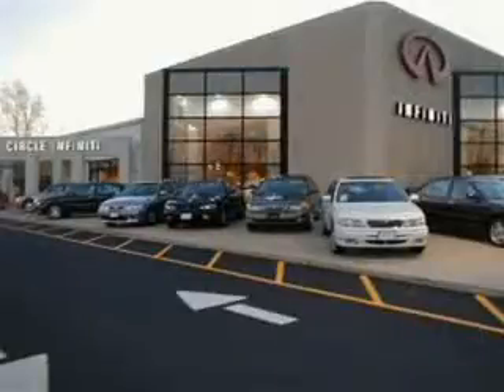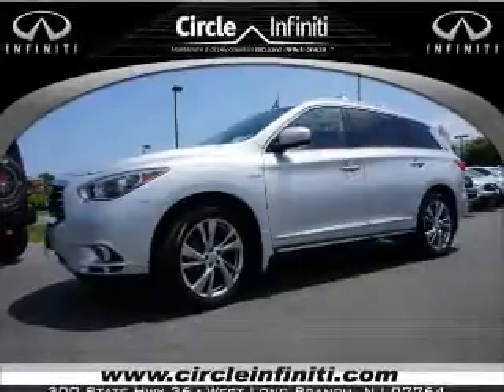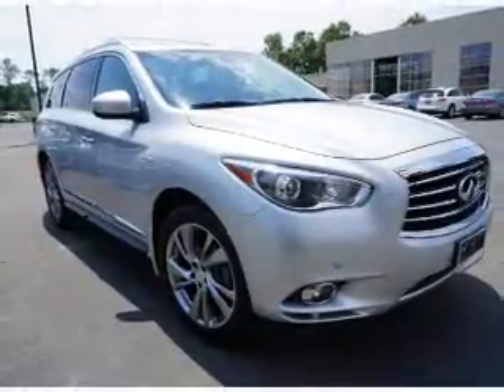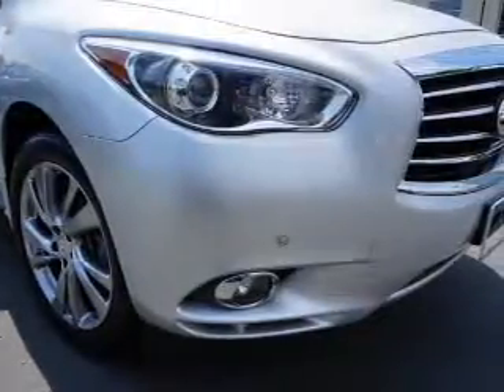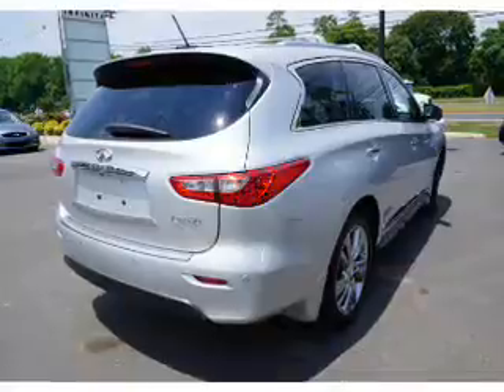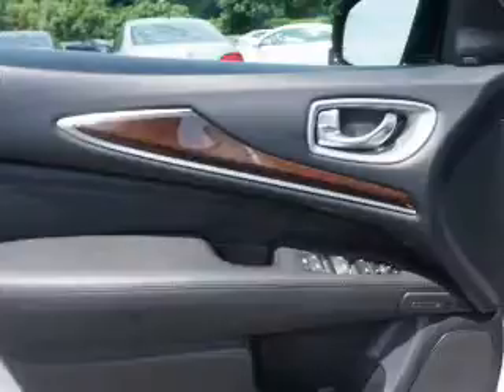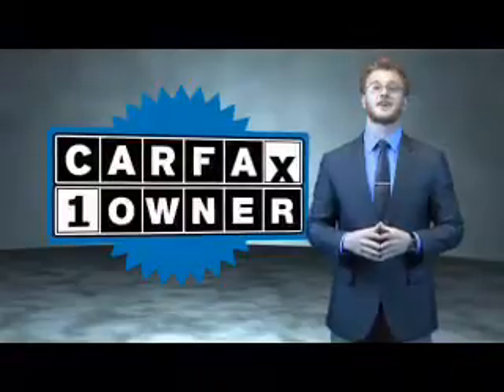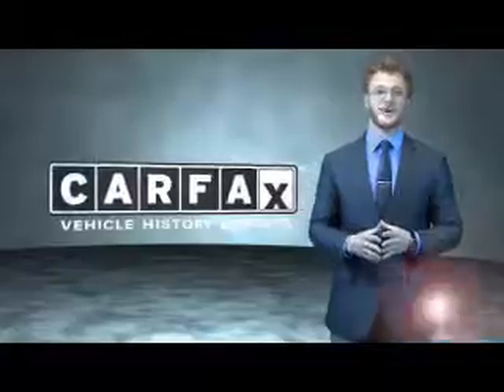2014 Infiniti QX60 Hybrid C2591A - West Long Branch NJ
Year: 2014
Make: Infiniti
Model: QX60 Hybrid
Trim: Premium Deluxe Technology
Engine: 2.5 liter 4 Cylindercylinder AWD
Transmission: CVT
Color: Silver
Mileage: 32209
Address:
VIN:5N1CL0MM2EC516167